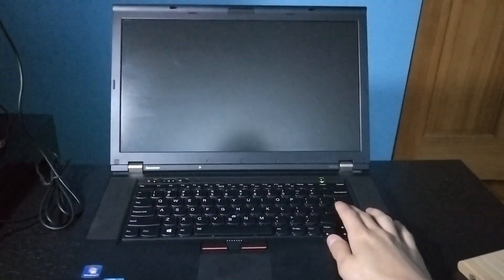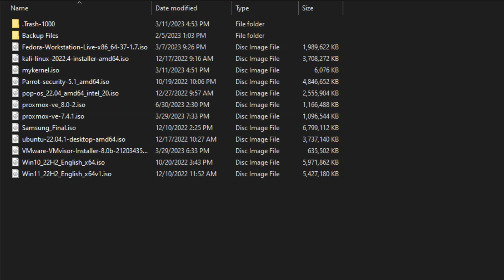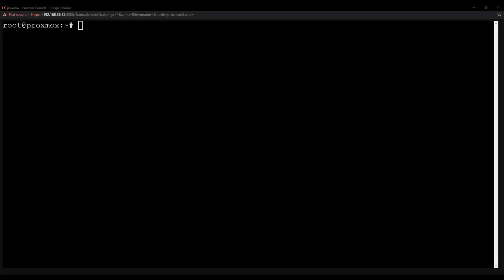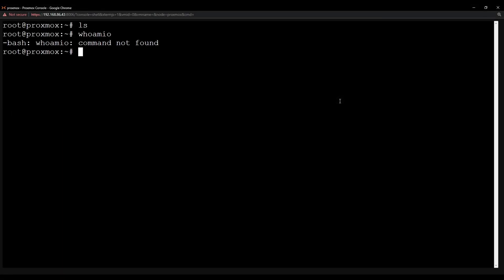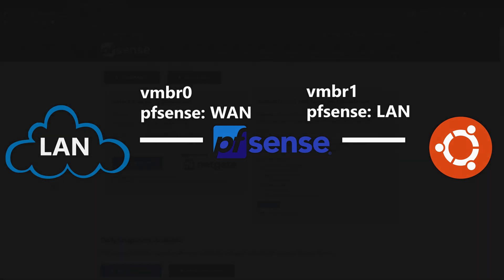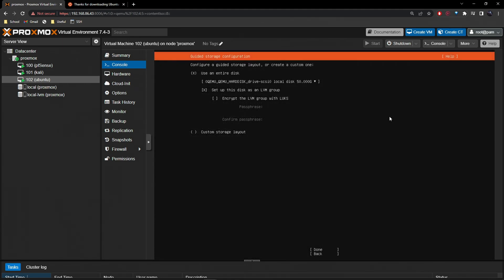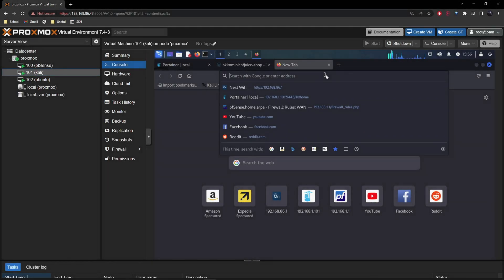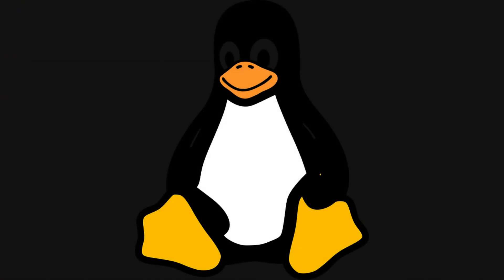Transforming an Old Laptop into a Cybersecurity Homelab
If you have an old or spare laptop lying around collecting dust, this is a great introductory project to sharpen your homelabbing skills while also setting up an enviornment to practice cybersecurity in.
Timestamps:
0:00 - Preface
1:12 - Proxmox Install
1:12 - Laptop Configuration
4:47 - pfSense Network Layout
5:38 - pfSense Install
6:08 - Kali Linux Install
7:26 - Ubuntu Server and Docker Install
8:19 - Portainer and OWASP Juice
9:53 - Conclusion
Note: Sorry for the odd looping in footage at random points, Vegas doesn't seem to like .mpv files, hopefully it will be fixed in the next video!